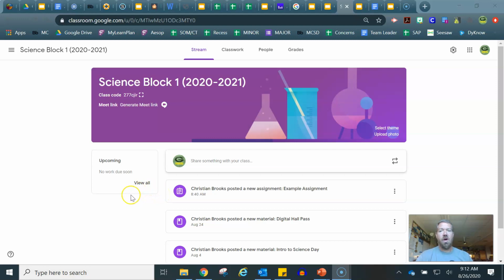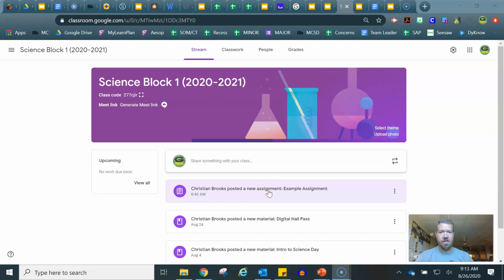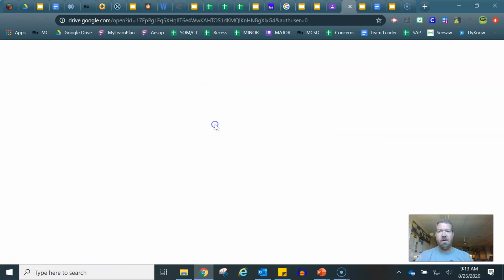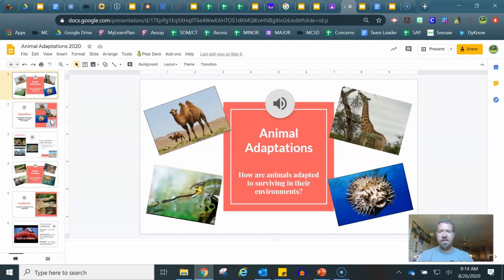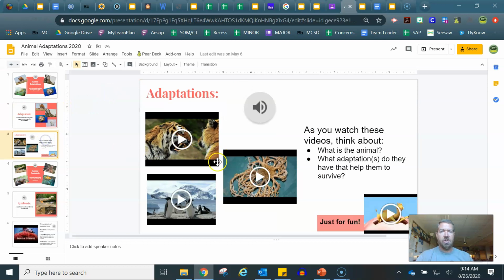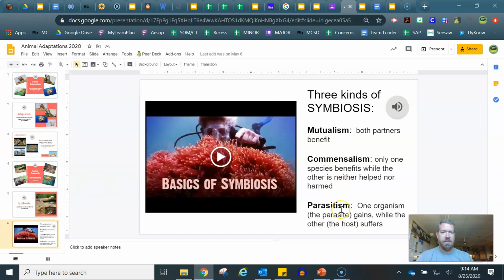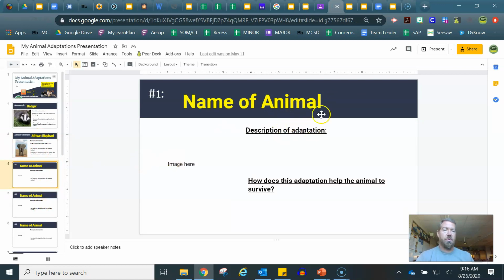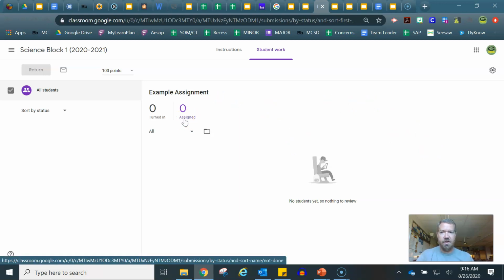Parents- Transitioning to Online